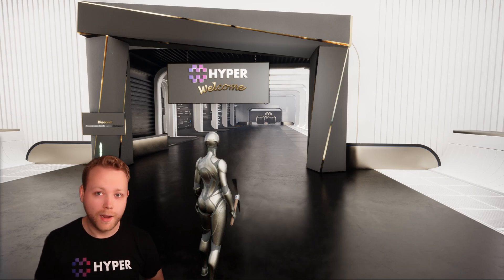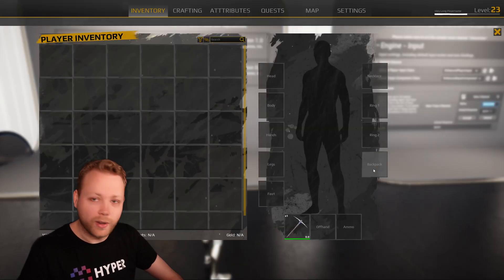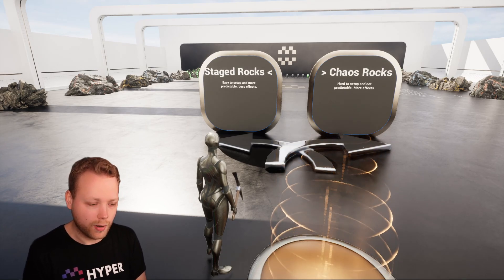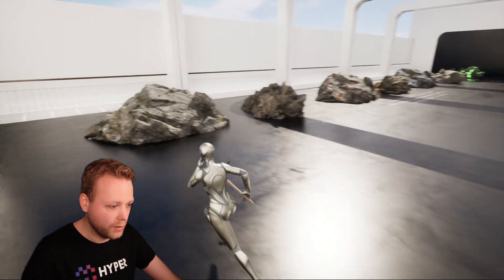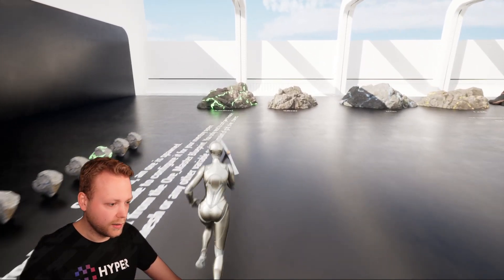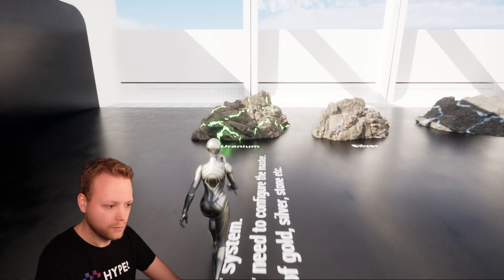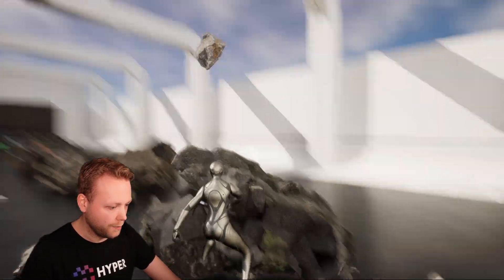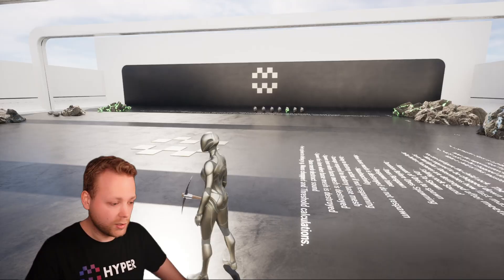Mineable Rocks Unreal Engine 5 Walkthrough | Games By Hyper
Learn how to create dynamic mineable rocks with respawning ores in Unreal Engine 5 with this walkthrough.

Discover settings, types of stonecutting, chaos-based rocks, and ore-gathering mechanics for your game production.

Are you making a production where you need someone to mine rock and get some ores from it? Do you want to fill your world with these ore-rich rocks and make sure it optionally respawns over time? This system is for you!

⏱️ Time Stamps:

0:00 Intro
0:31 Settings
1:24 Two Types of Stonecutting
2:07 Delving Staged rocks
2:28 Picking up ores
2:48 Ore Types
3:25 Delving Chaos-Based Rocks
4:45 Outro

Courses and Learning:
Now also available on Udemy!